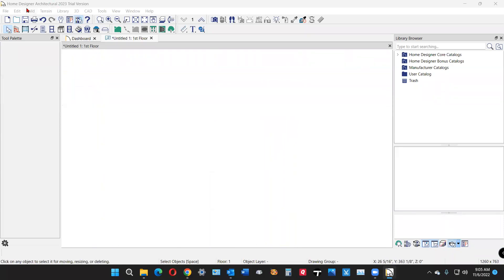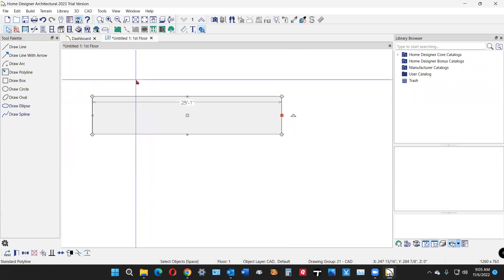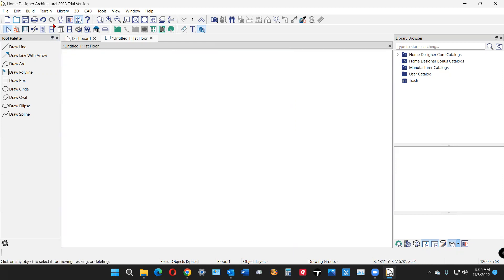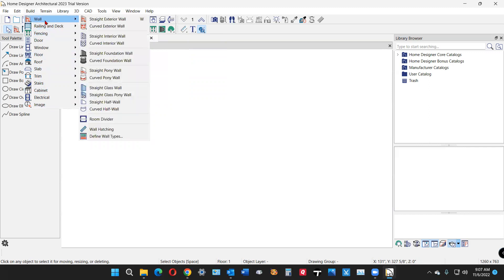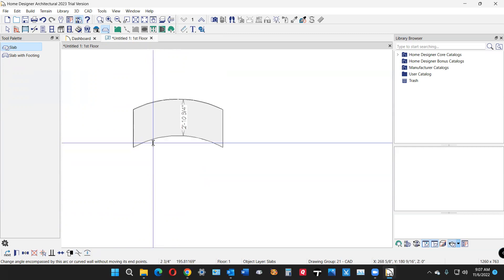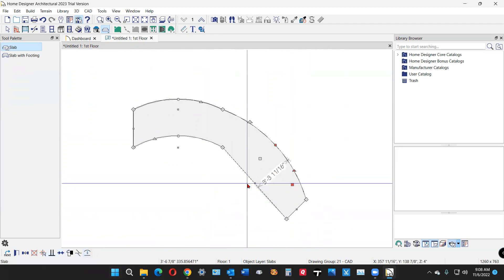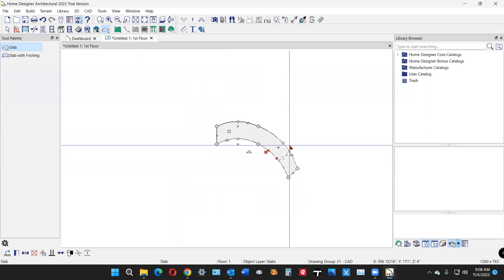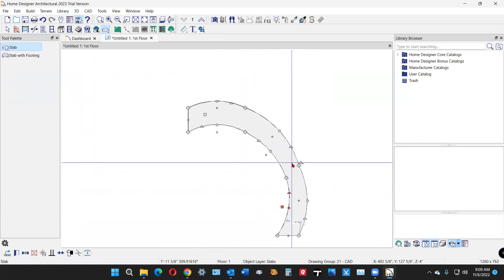How to create a custom slab in Architectural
A question address at Home Talk